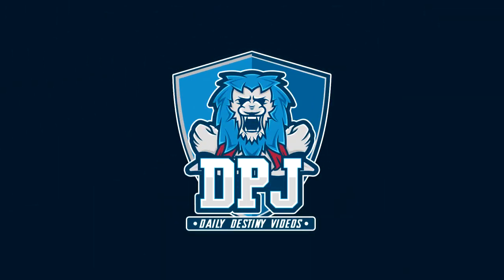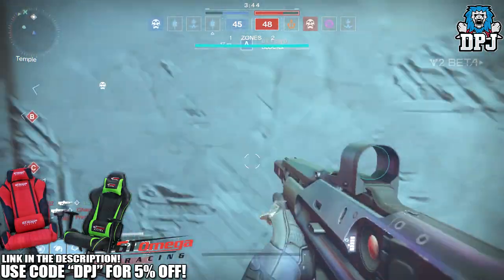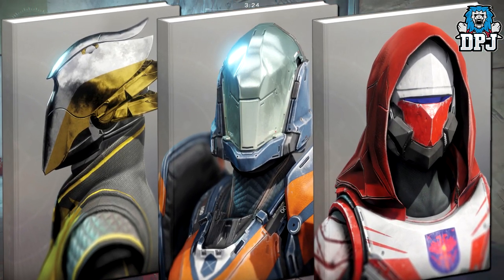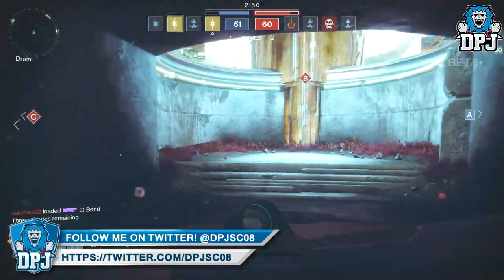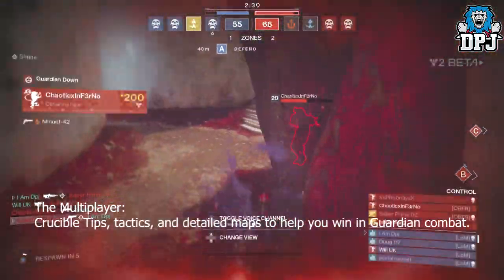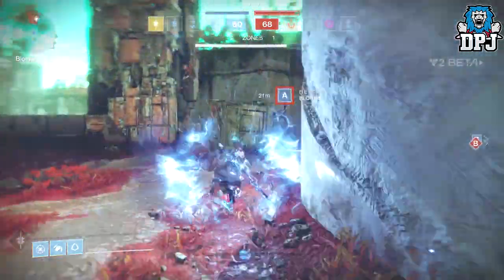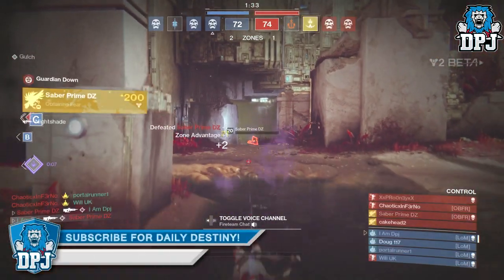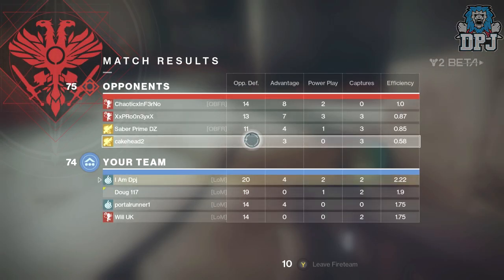Destiny 2: Collectors Edition Strategy Guide Details - Locate Loot Chests, A Rundown Of Exotic Gear